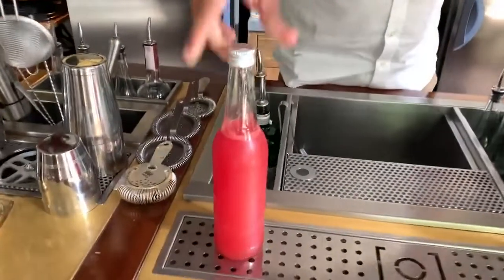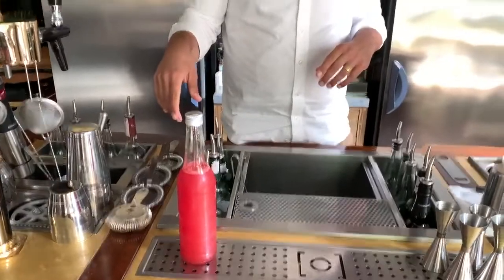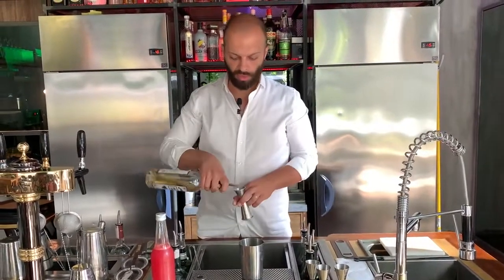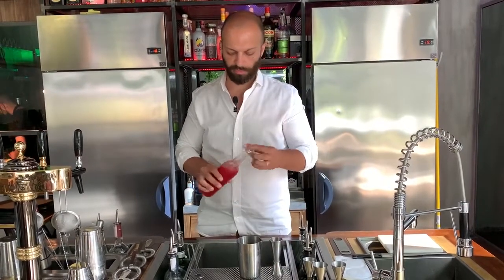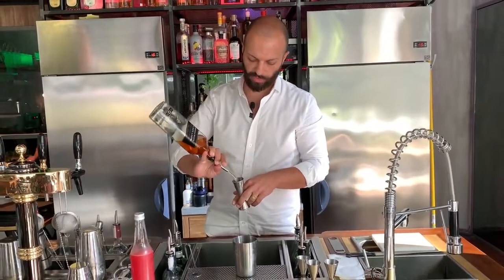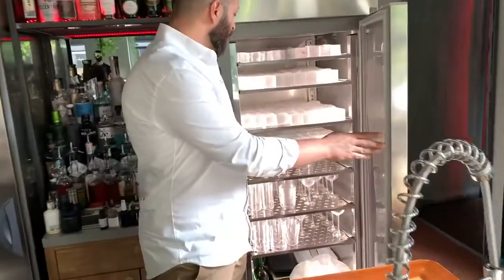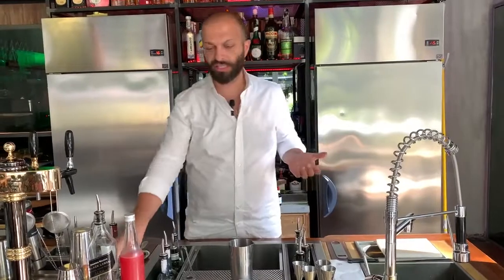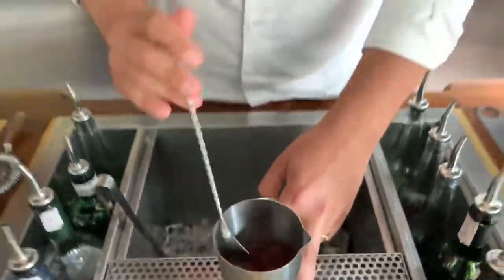Dom Carella from Carico Milan Rob Roy